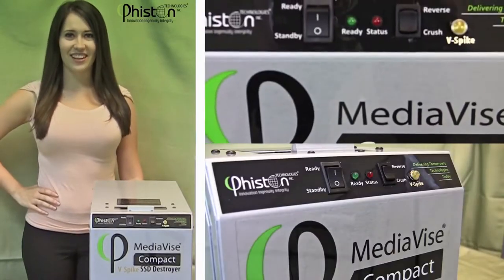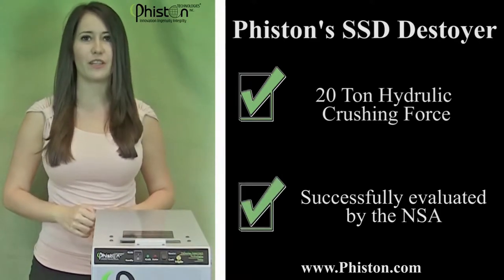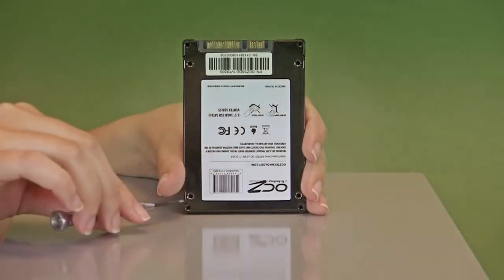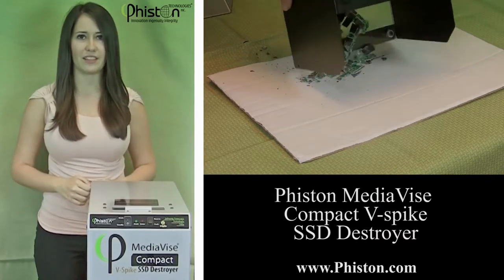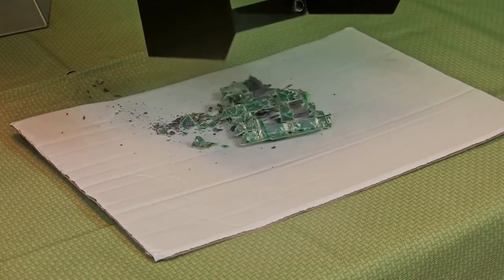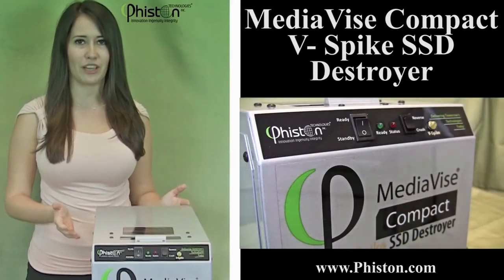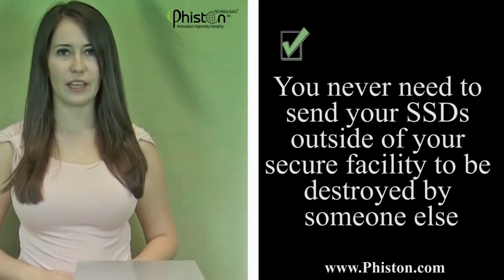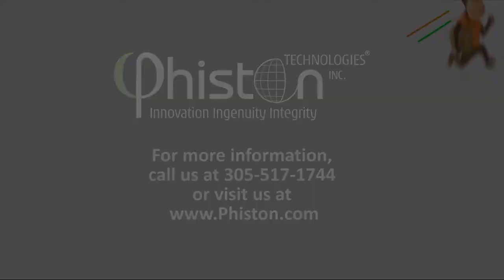Manufacturer Video of the MediaVise Compact V-Spike SSD Destroyer